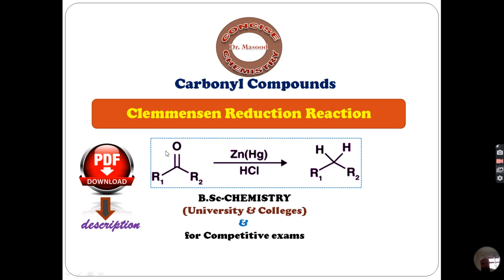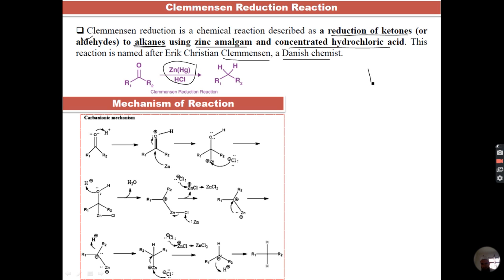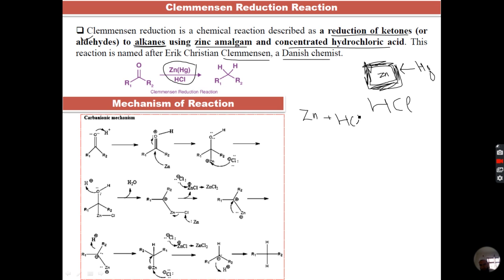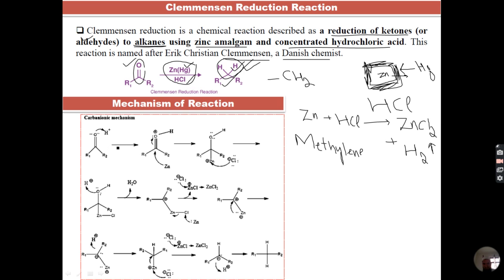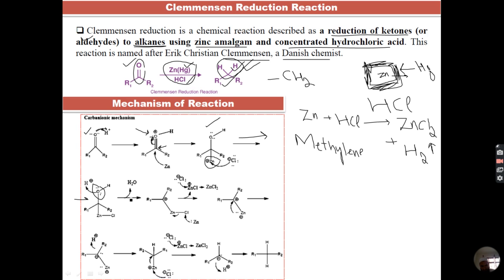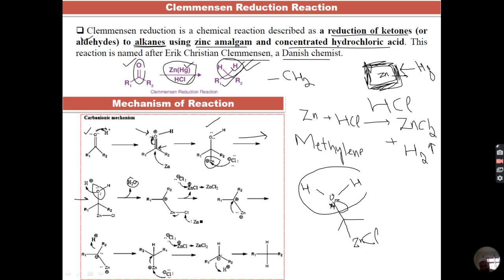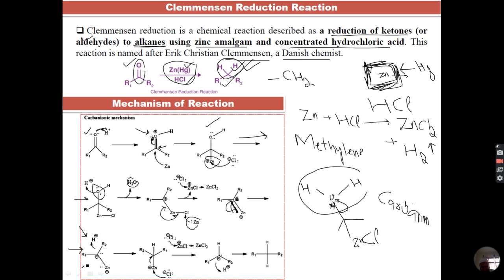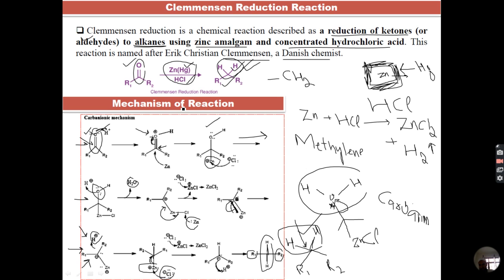Clemmensen Reduction Reaction I B.Sc & Competitive Exams I Pdf notes link in description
DOWNLOAD free CONCISE PDF NOTE HERE